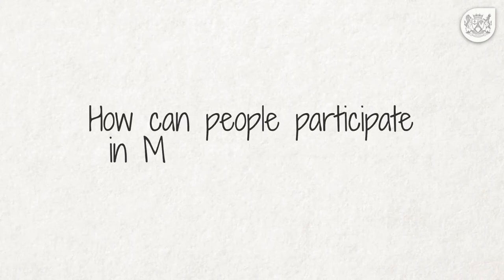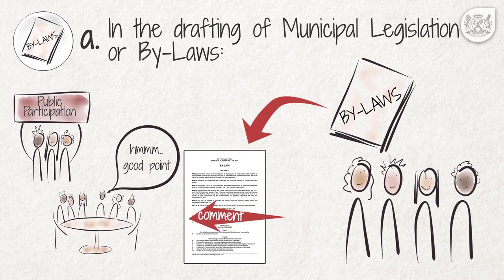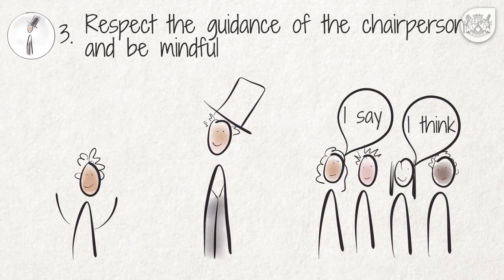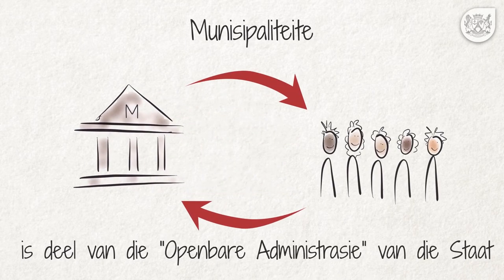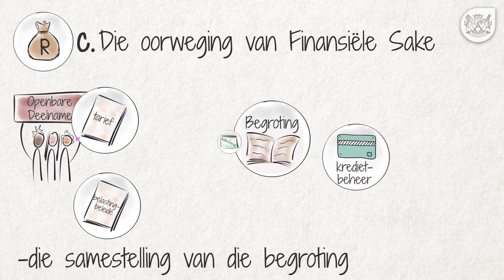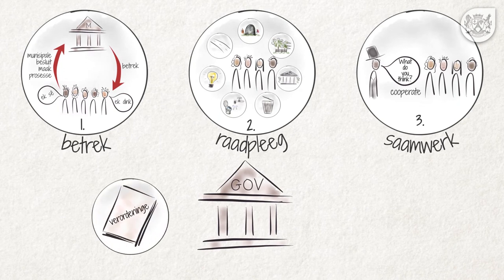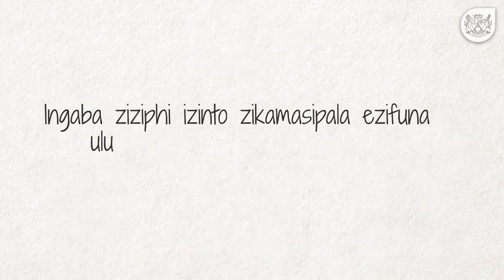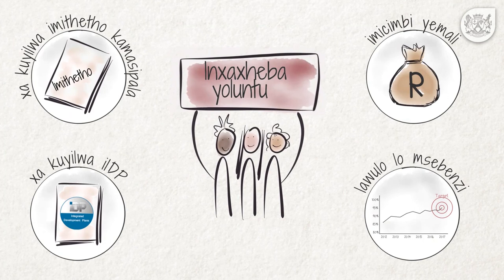How can people participate in Municipal processes